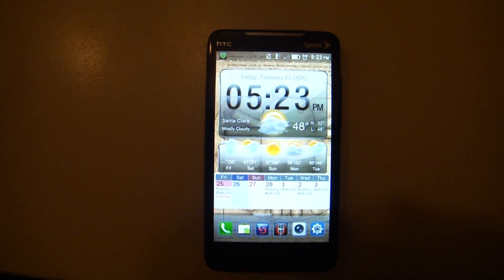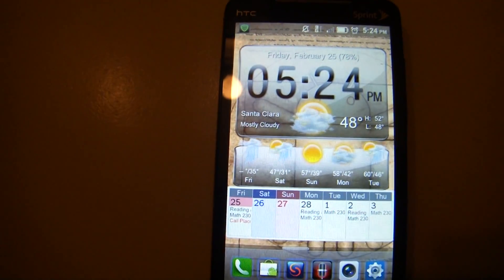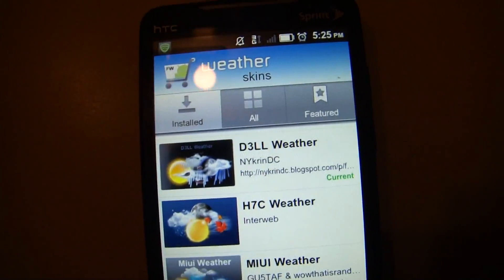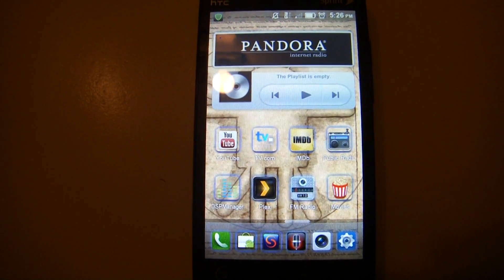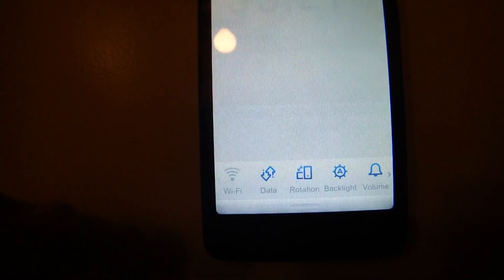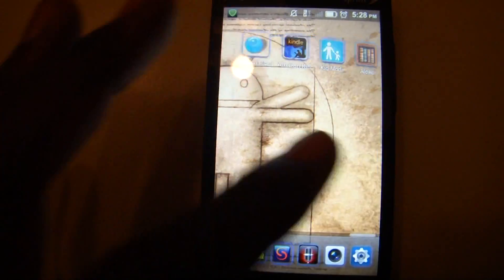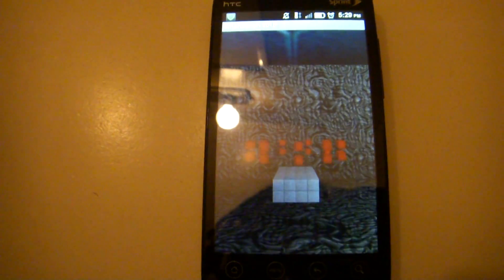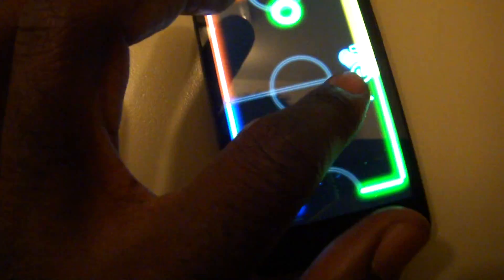HTC Evo 4G running MIUI v1.2.19 Awesome!!!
So I recently flashed a new rom to my HTC Evo 4G, MIUI Rom V1.2.19, and have been loving it.  Anyone who is  interested in a custom rom that is simple fast and completely customizable, you should check this one out.

(download rom and read read read all the info before flashing)

(Latest version HTC)

If you have an older Evo you might wanna check out the rooting videos
from earlier instructional videos.  Check your software version and do some research!!

P.S.:  as always you should flash and root at your own risk!!!  Make sure you read the XDA Devoloper threads and watch as many tutorial videos as you can BEFORE YOU ROOT OR FLASH!!

If your looking for the best Kernel to use, start here and read: